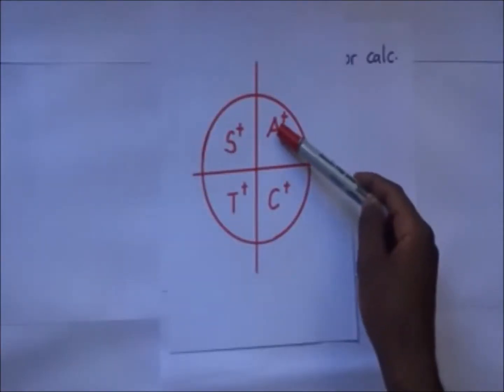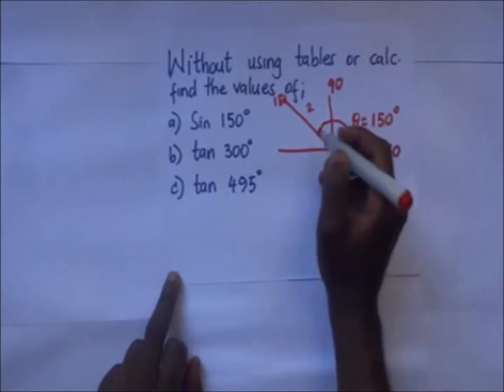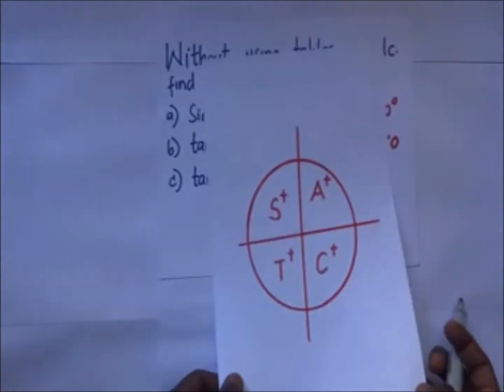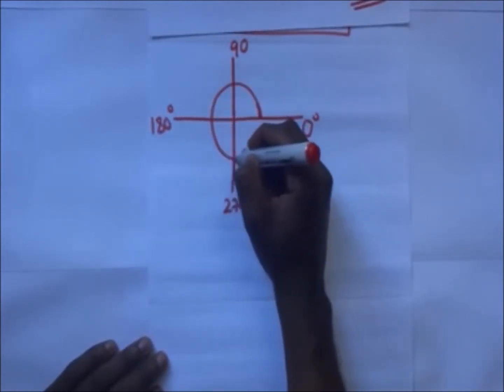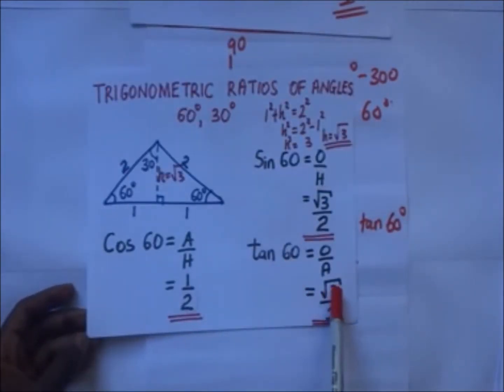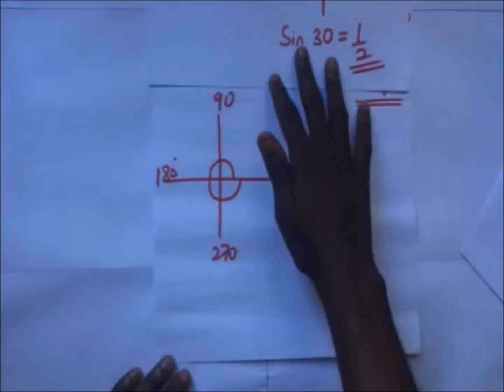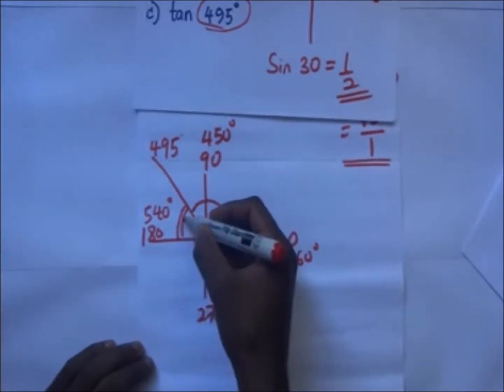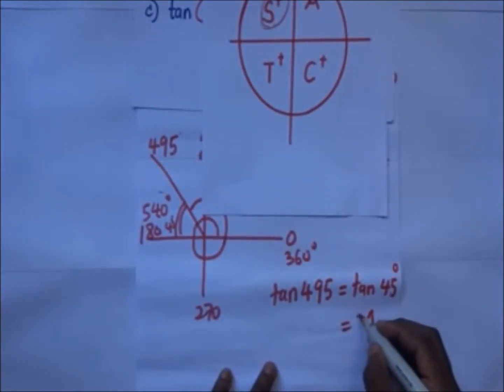Trigonometric ratios of 0 upto 360 #2 - Kisembo Academy GCSE Maths Revision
This video demonstrates how to use trigonometric ratios of angles greater than 90 degrees, that is from 0 upto 360 degrees.
After 180°, the sine becomes negative too -- both coordinates of the moving point are now negative. There are two possible definitions of the trigonometric ratios: The trigonometric ratios can be defined for angles greater than 0 and less than 90 using right triangles.
this video demonstrates how to use trigonometrical angles greater than 90 degrees